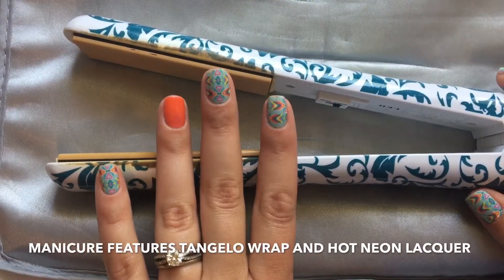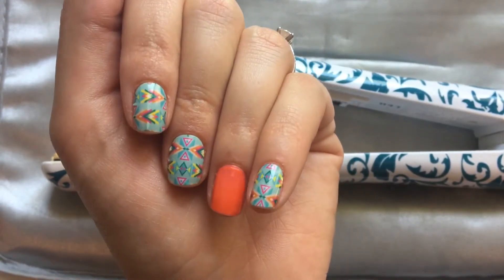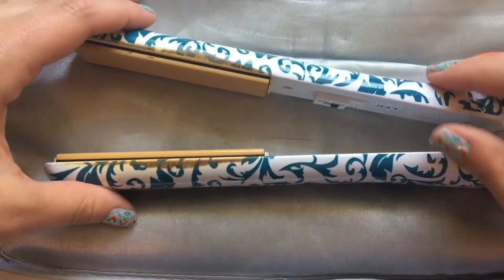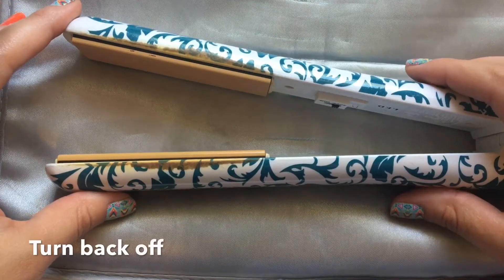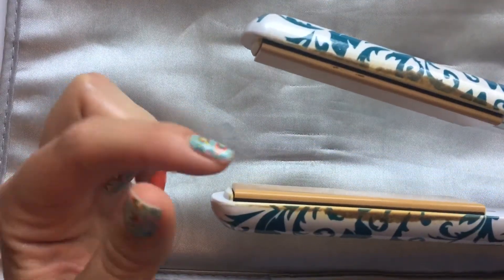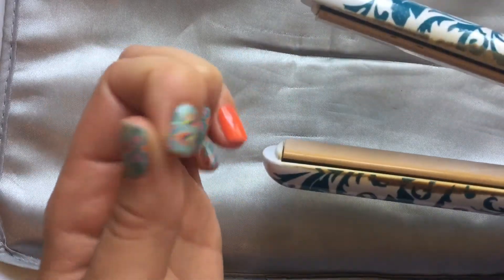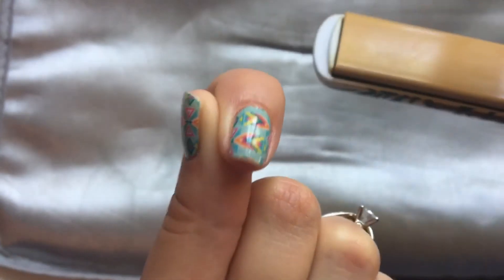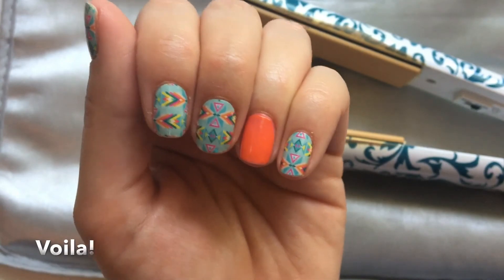Editing your Jamberry manicure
Get rid of any bubbles and wrinkles you have by using a hair straightener!